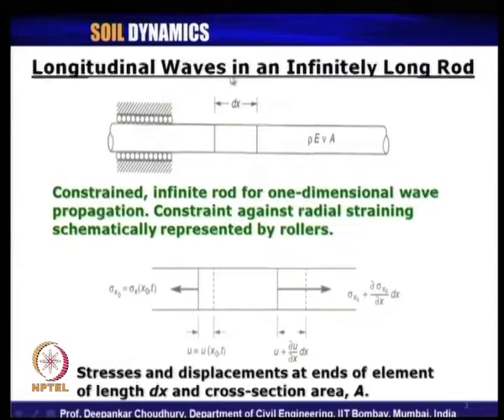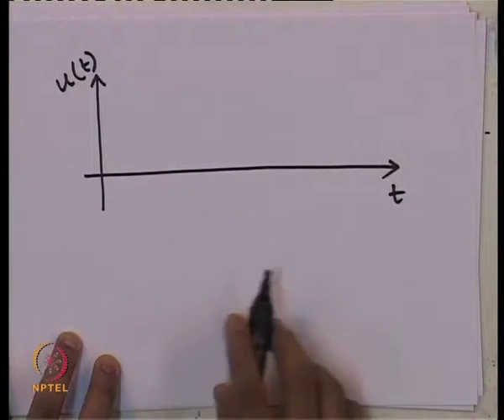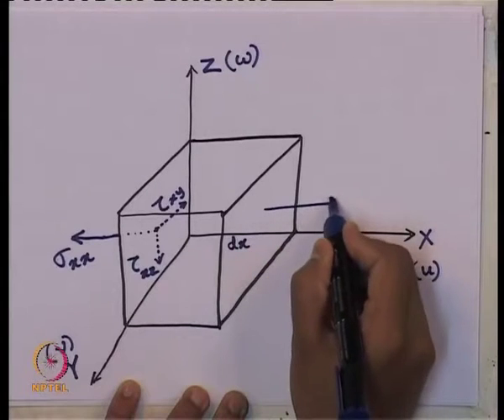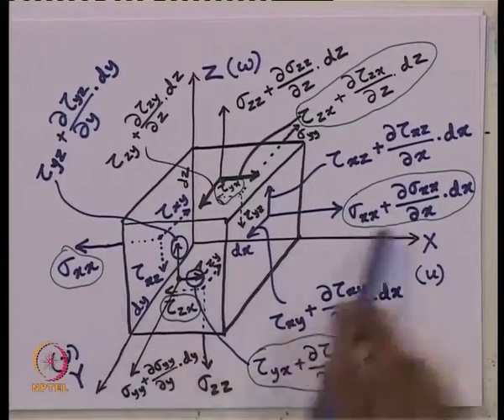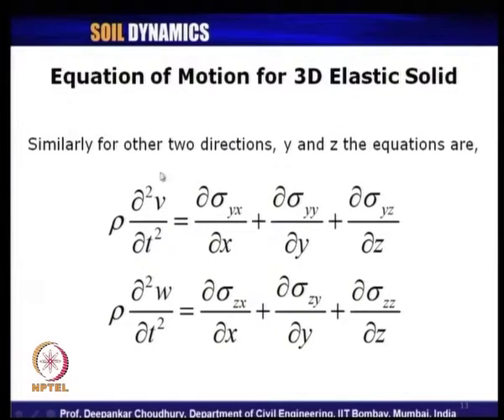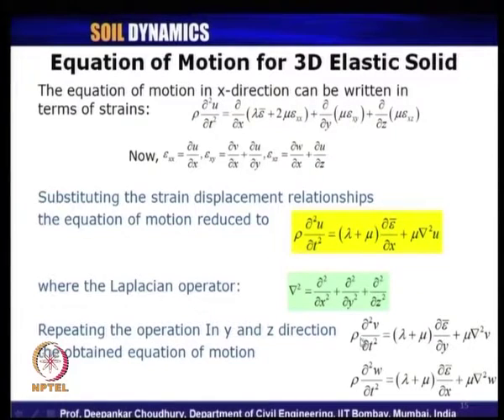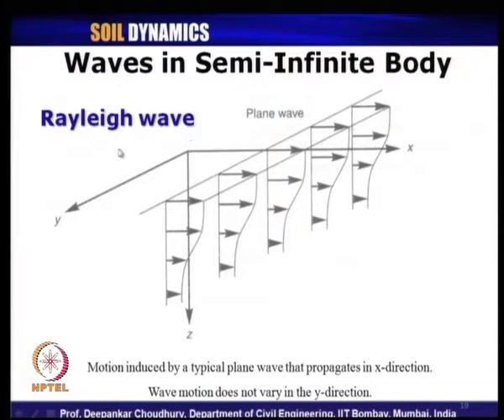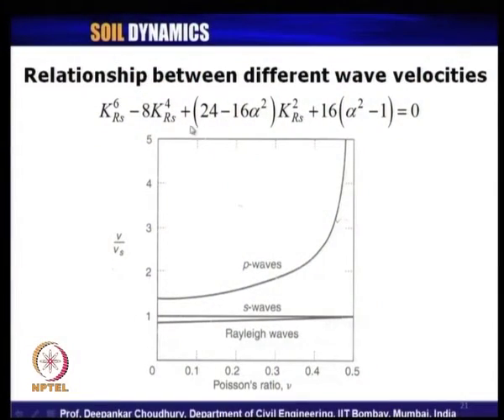L15-3 Dimensional Wave Propagation, Waves in semi-infinite media, Rayleigh Wave